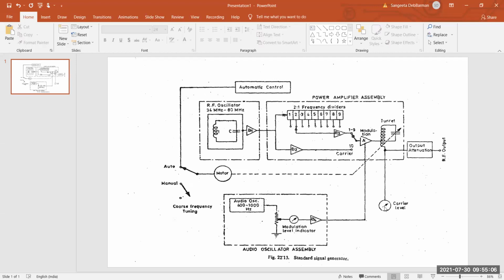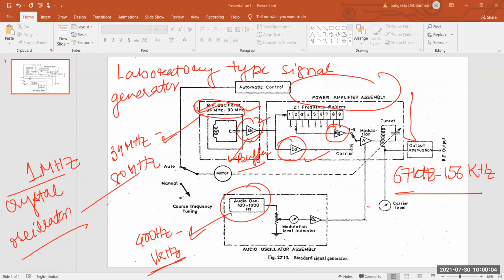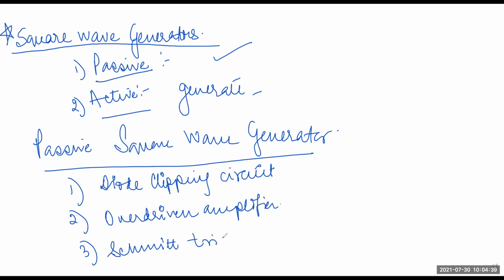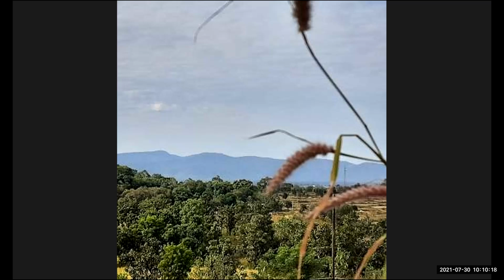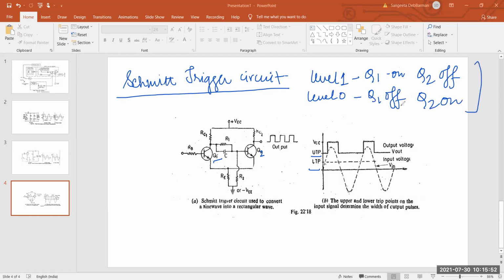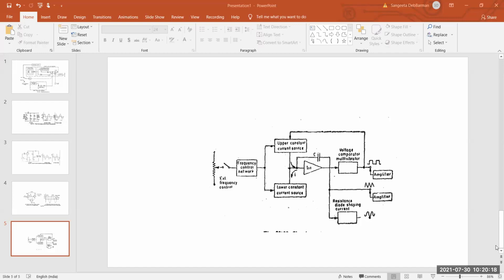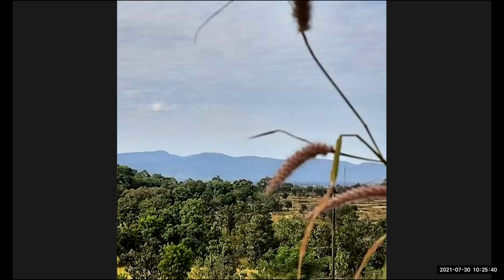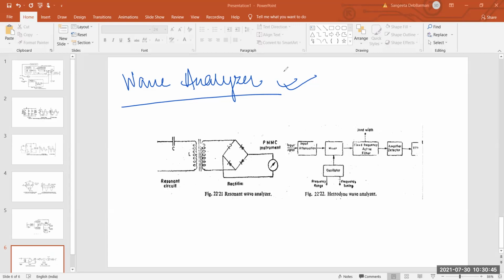EC605N_EMI_ECE 6th Sem_Lec 31